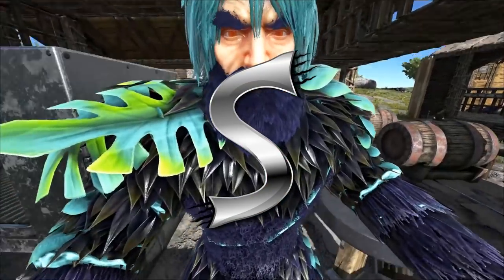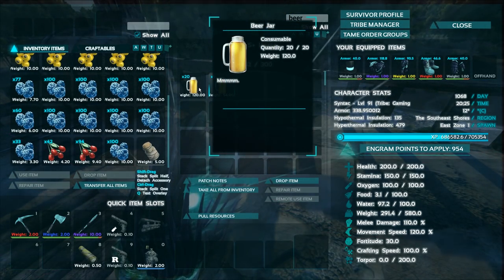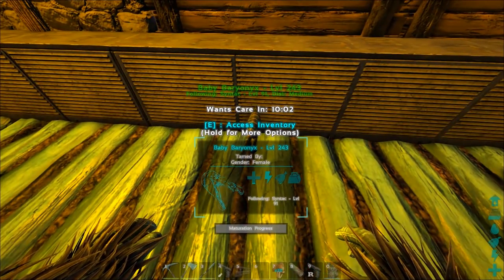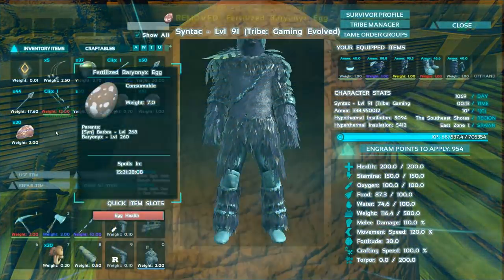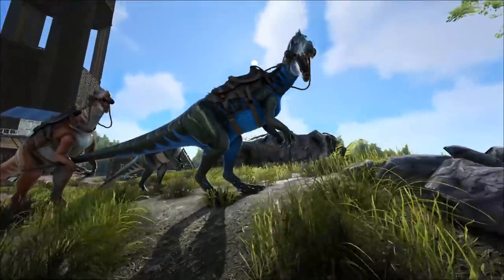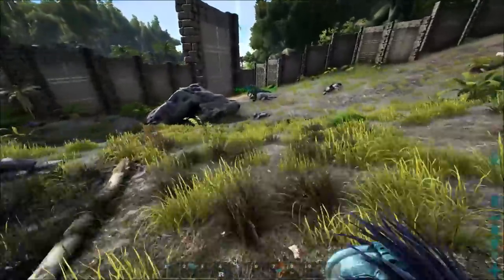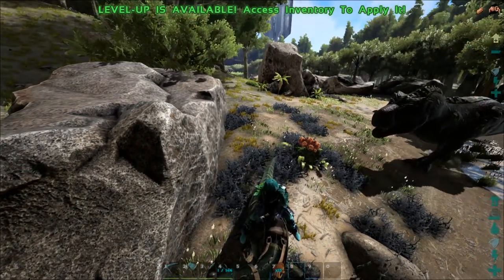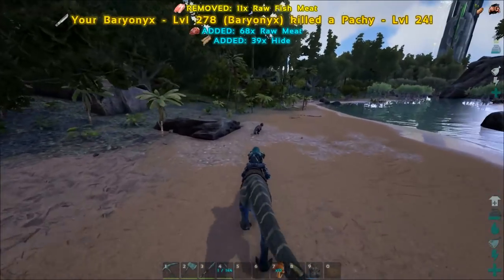RANDOMLY MUTATED BARYONYX! BARYONYX BREEDING! COLOUR MUTATION! - Ark: Survival Evolved [S3E51]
Join the same network I’m with and get YouTube money!